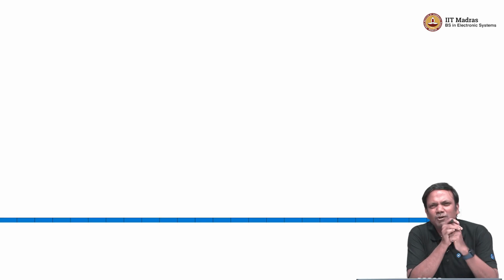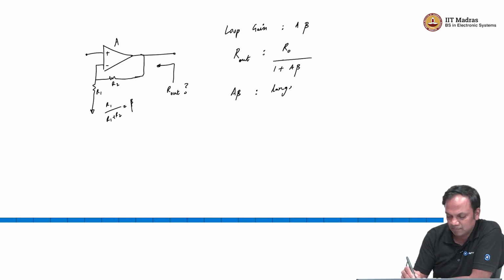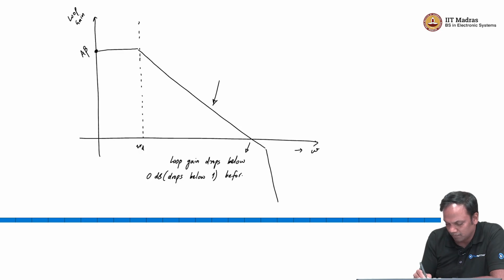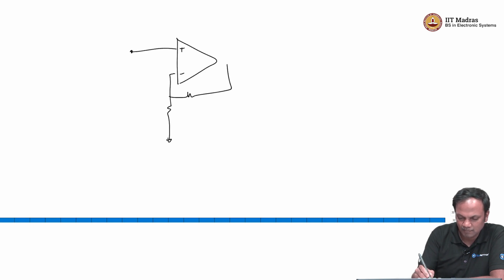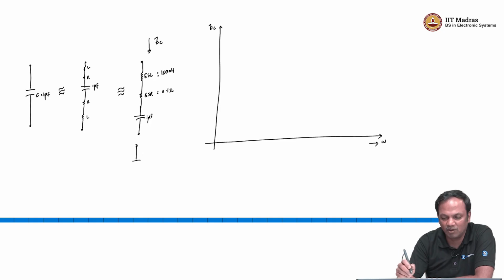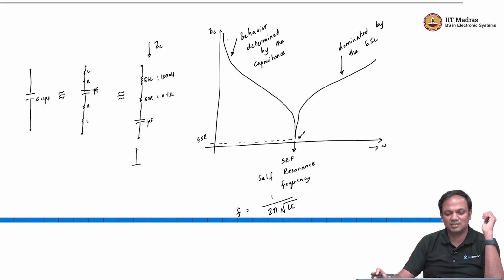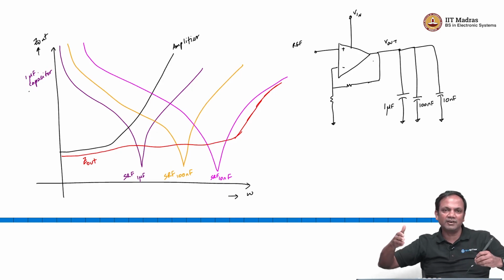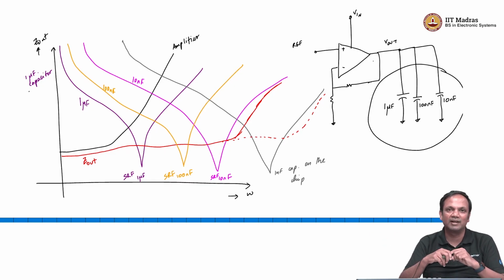11.3 : Low Output Impedance of LDO Linera Regulator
Video Overview
This lecture explores the importance of output impedance in voltage regulators, with a focus on Low Dropout Regulators (LDOs). You'll learn why maintaining low output impedance across a wide range of frequencies is essential for stable power delivery, especially in dynamic digital systems and high-speed embedded applications.
We break down how output impedance changes with frequency and explain why a single capacitor is not enough due to self-resonance effects. Instead, we introduce the concept of a capacitor array—a mix of different capacitor values—to maintain low impedance across decades of frequency. You'll walk away with a deep understanding of capacitor selection, ESR, ESL, and how to design for stable, broadband power supply behavior.